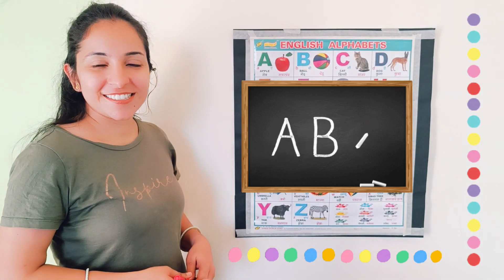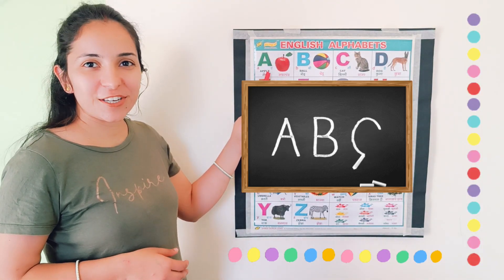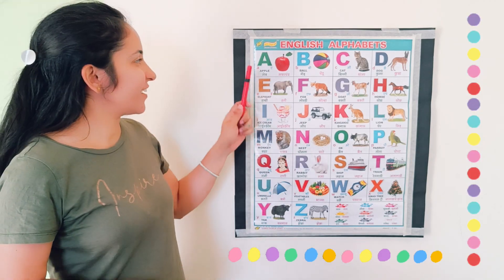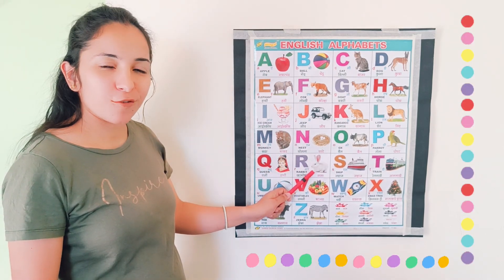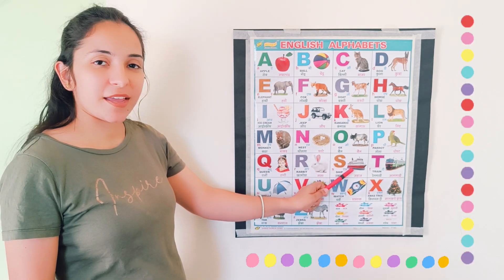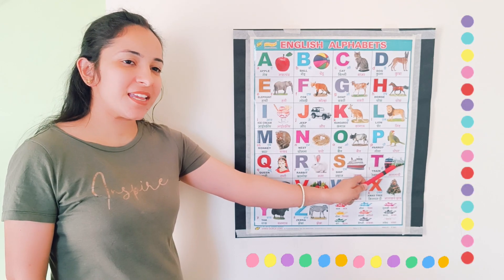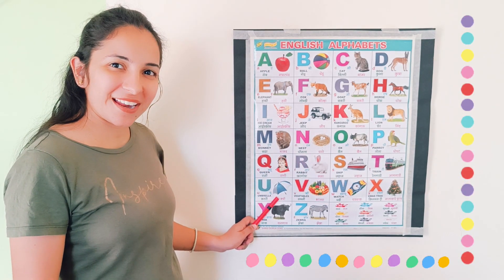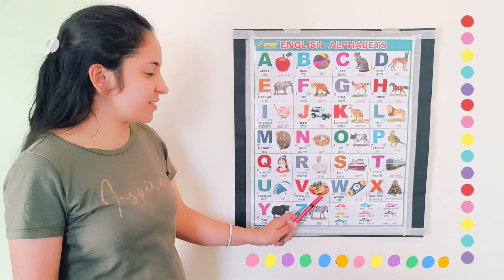a for apple b for ball, a se anar aa se aam, abcd song, अ से अनार क से कबूतर, alphabets kidssong W9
abc
abcd
abcde
abcdefg
abcd cartoon
a b c d e f g
abcd varnmala
abc alphabet songs
abc song
abcd abcd
a b c d
abcd song
abcd cartoon
abcd wala cartoon
abcd video
abc cartoon
abcd 2022
abcd to song
abcd a to z
abcd a to z tak
abcd a to z spelling
abcd a to z song
abcd a to z word
abcd a to z meaning
abcd a to z drawing
abcd a to z cartoon
abcd a to z poem
abcd a to z capital letter
abc song
abc rhymes
abc song

english alphabet
alphabet songs
nursery rhymes
a for apple b for badka apple
english varnmala
kids alphabet
alphabet song
alphabet sounds
alphabet song nursery rhymes
alphabetical order
alphabet abcd
alphabet rhymes
alphabet a to z
alphabet a to z with picture
alphabet a to z drawing
alphabet a to z spelling
alphabet a to z phonics sounds
alphabet a to z song
alphabet a to z words
alphabet a to z meaning
alphabet a to z writing practice
alphabet a to z cursive writing
alphabet a to z design
english alphabet
english alphabet writinng pracitce
english alphabet pronunciation
english alphabet phonics sound
english alphabet rhymes
english alphabet words
english abcd
english abcd song
english abc writing
english abcd spellig
english abcd handwritinng
english abcd sound
english abcd song
english abcd 123

ginti
ginti pahada
ginti wala
ginti 123
ginti 123 english mein
ginti 1234
ginti 123 hindi mein
ginti 123 wali ginti
ginti 12345
ginti 100 tak
1234 ginti bacchon ke liye
1234 ginti pahada
1234 ginnti cartoon
1234 ginti in hindi
12345 ginti pahada
12345 ginti in hindi
12345 ginti in english mein
12345 ginti 100 tak
12345 ginti sikhao
12345 ginti video
12345 ginti angreji mein
12345 ginti 123
123 go hindi
123 song
123 ginti baccho ke liye
123 ginti song
1234 ginti pahada
1234 ginti cartoon
1234 ginti english mein
1234 ginti bacchon ki
1234 ginti batao
1234 ginti cartoon
1234 ginti video
12 ginti sau tak
ginti ek se sau tak hindi mein

Counting
Counting song
Counting unique
Counting 123
Counting 12345
Counting 123 song
Counting 1234 Counting
Counting 123 english mein
Counting 123 wali
Counting 123 10 tak
Counting 123 20 tak
Counting 123 50 tak
Counting 123 100 tak
Counting 123 abcd

123 Counting
123 counting song
123 counting in hindi
123 counting in english
123 counting video
123 counting number
123 counting poem
123 counting 100 tak
123 counting english mein
123 counting hindi mein

Numbers
123 numbers
123 numbers song
123 numbers name
123 numbers drawing
123 numbers in hindi
123 numbers spelling
123 numbers writing
123 numbers rhymes
123 numbers english
1234 number
1234 number song
1234 number learning
1234 number name
1234 number meaning
1234 number drawing
1234 number video
12345 nuberblocks
12345 number
12345 number song
12345 number drawing
12345 number box
Number 123
number 123 song
number 1234
number 123 english mein
number 123 drawing
number 1234 meaning
number 1234 song
number 123 go hindi
number 12345
12345 number blocks
12345 number name
12345 number drawing
12345 number box
12345 number song
12345 number

a se anar hindi mein
bacchon ka abcd vide
ए फॉर एपल बी फॉर बॉल सी फॉर कैट
हिन्दी वर्णमाला
एबीसीडी
गिनती
गिनती एक से सौ तक
1 से 100 तक गिनती

हिन्दी वर्णमाला

Kids Ricky Show,KIDS RICKY SHOW,online kids ,abcd,abcd a to z alphabet,alphabet,a for apple b for ball c for cat,counting,counting 1 se 100 tak,ginti,1 se 100 tak ginti